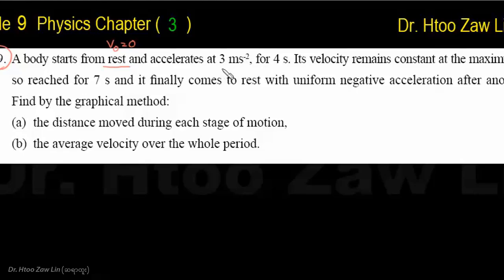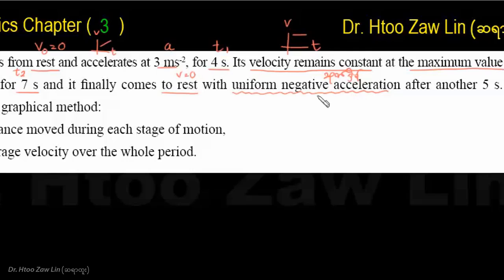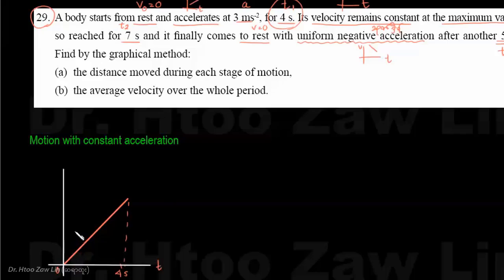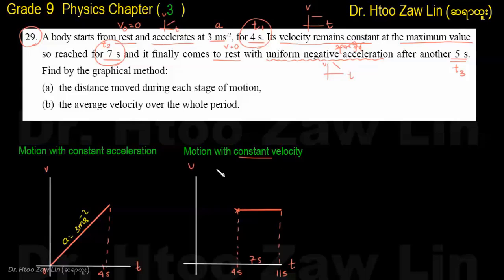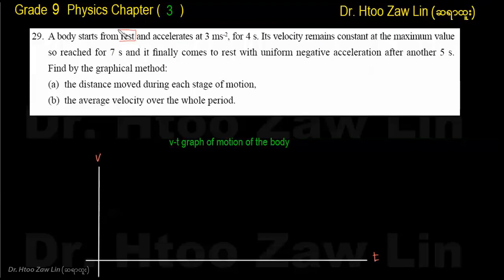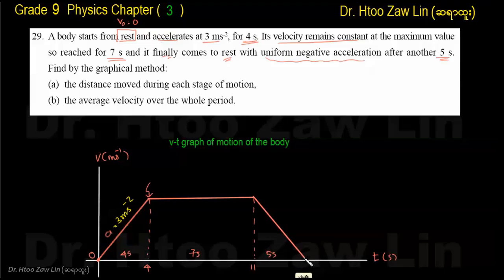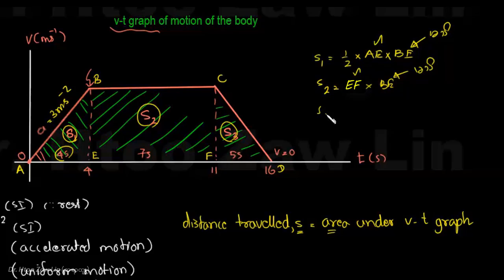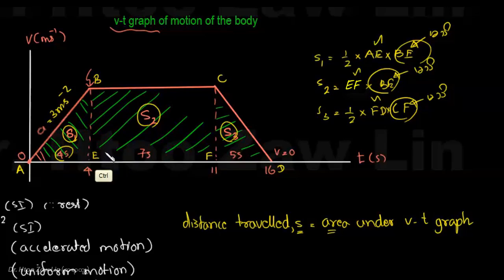Grade 9 Physics Chapter 3 Exercises No.29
For Myanmar Students